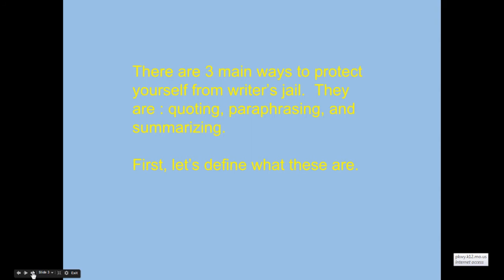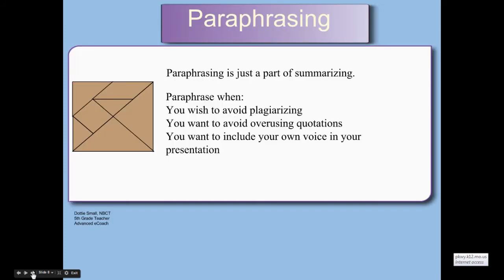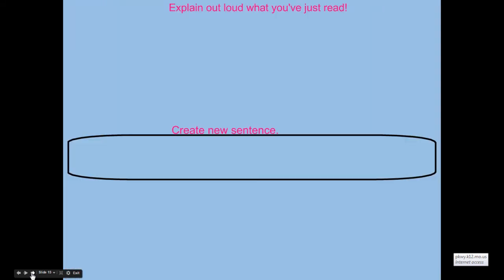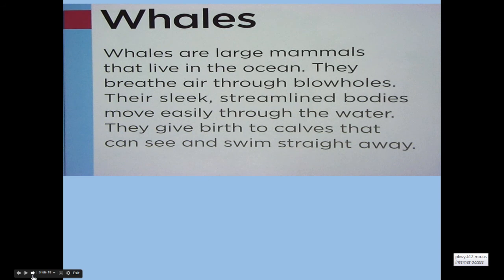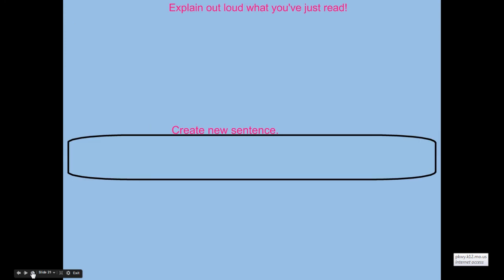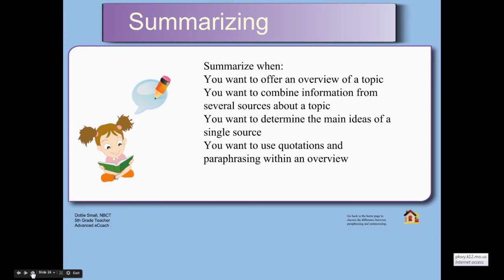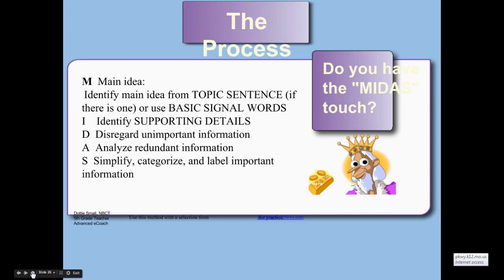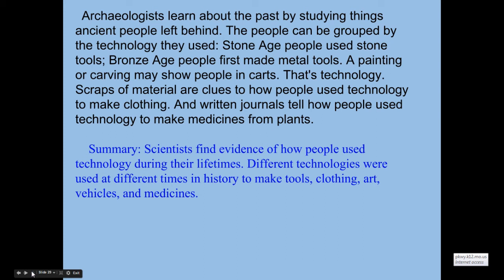Paraphrasing, Summarizing, and Quoting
This is a video used to teach 3rd graders about research and note taking skills.